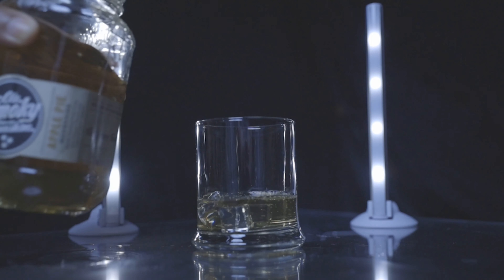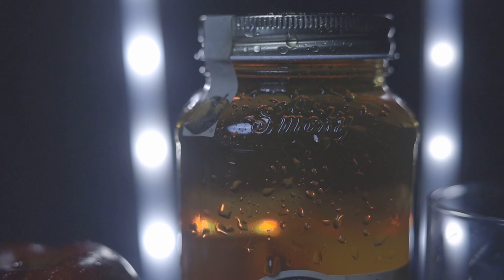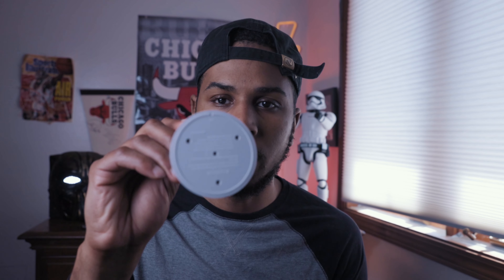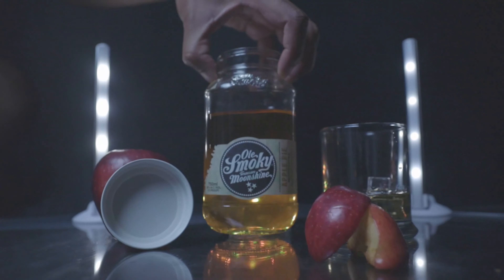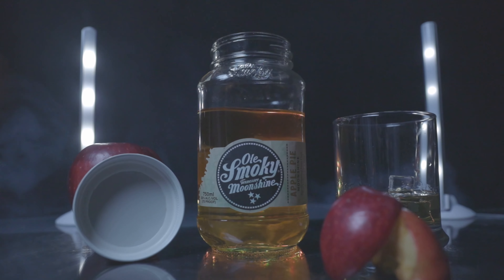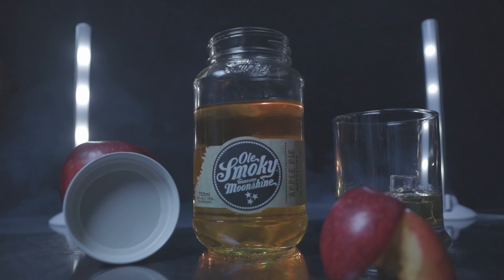Made a Moonshine Commercial under $120!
I created a Moonshine commercial and set to prepare myself for clients after quarantine.

Camera Gear:
Canon Eos R
Canon 24-70 ii L series

 Remember your media matters and the world needs to see your work!